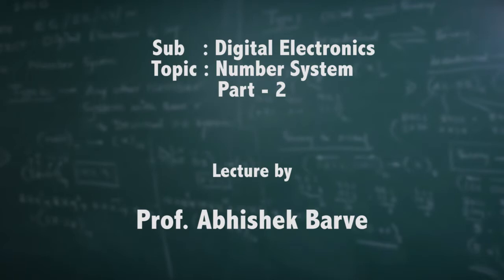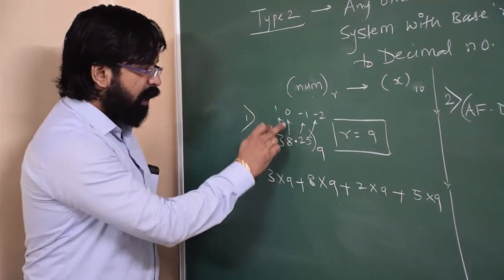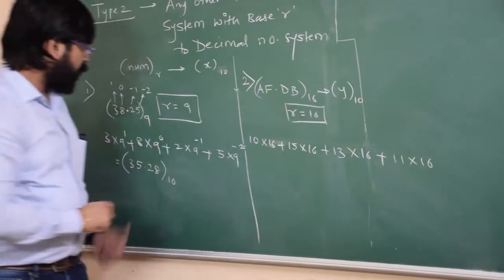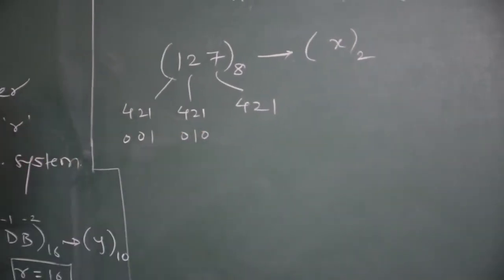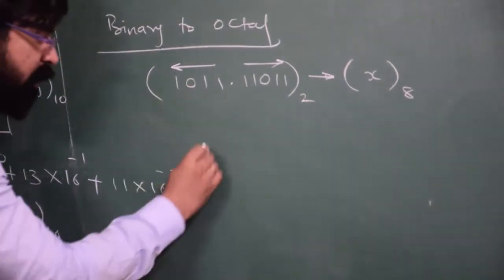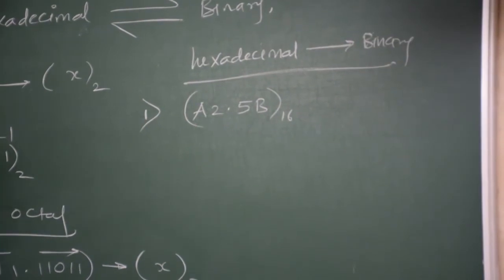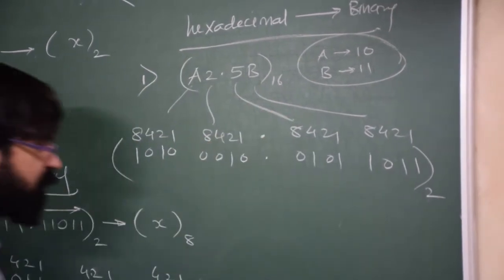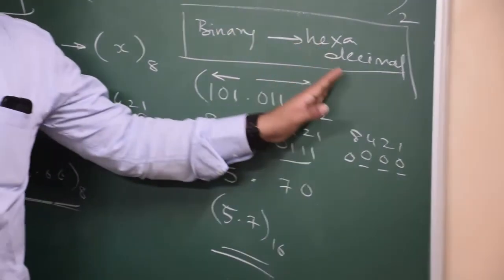Number system part 2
This Video describes Any other Number System to Decimal Number System along with Octal, Hexadecimal to Binary and Vice Versa..